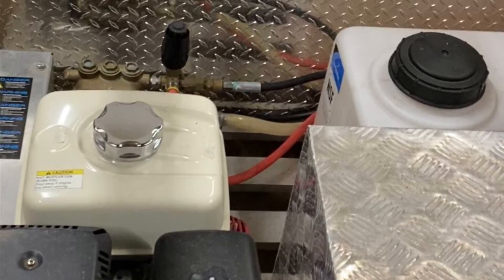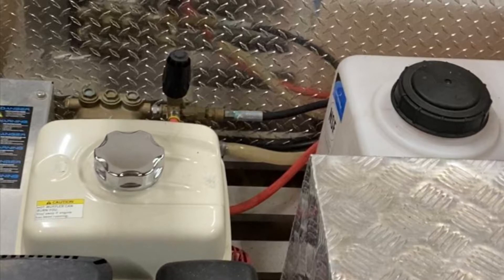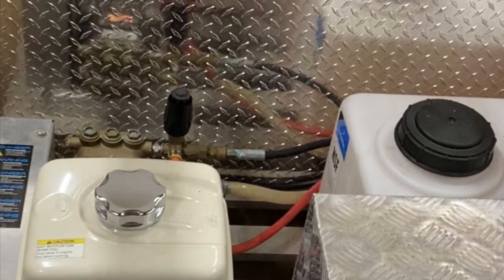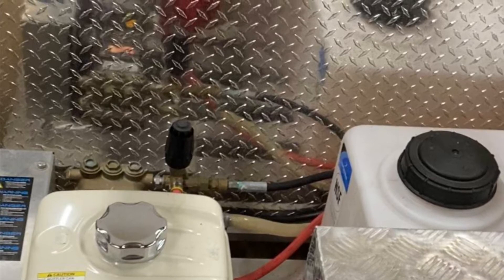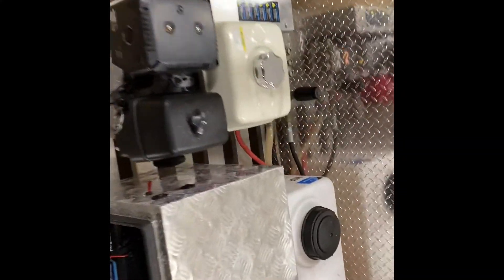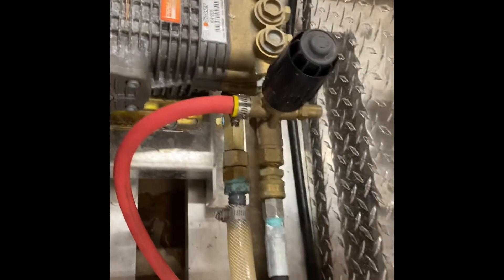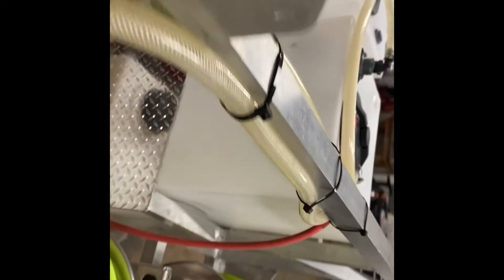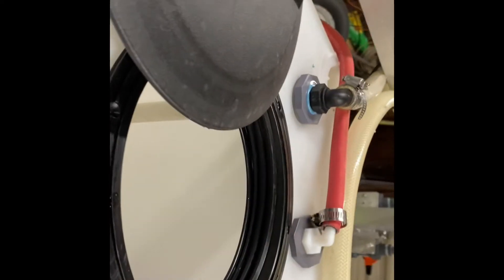How to Install bypass line on 4gpm and 5.5gpm pressure washers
Installing a bypass line on these units are a MUST!!